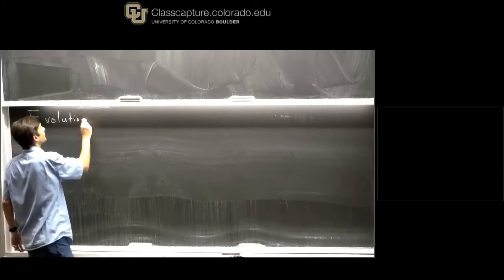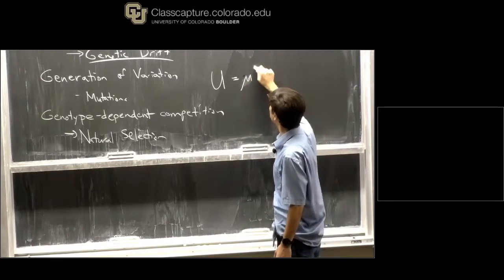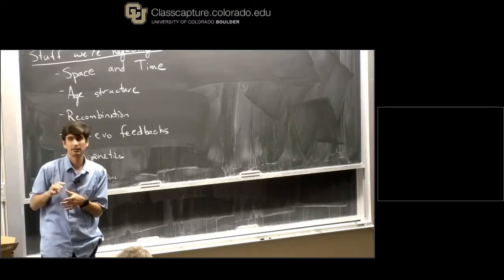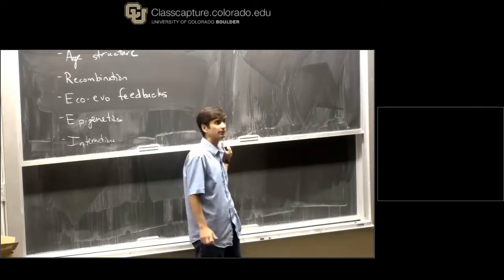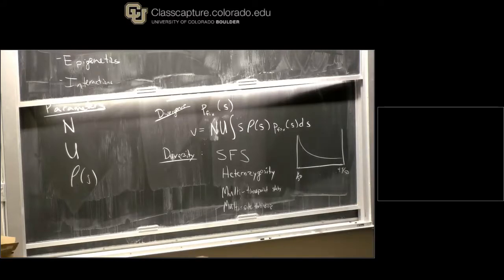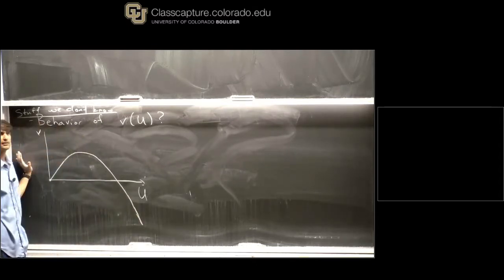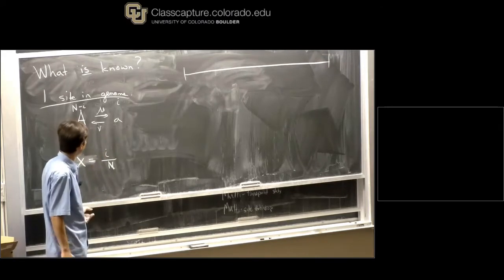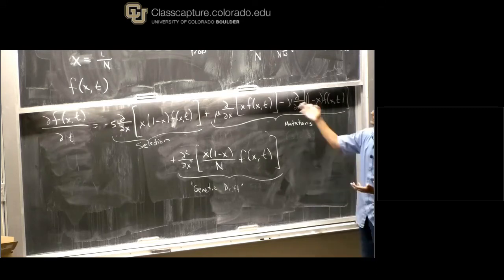M Desai, Evo 1, July 22th